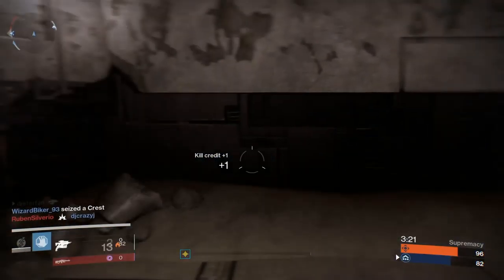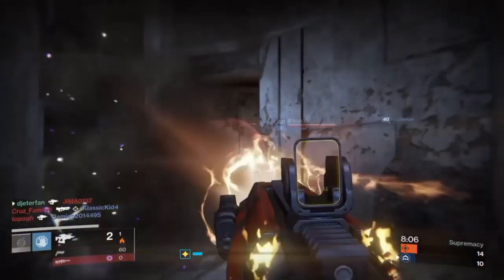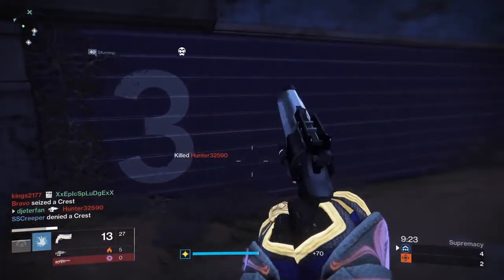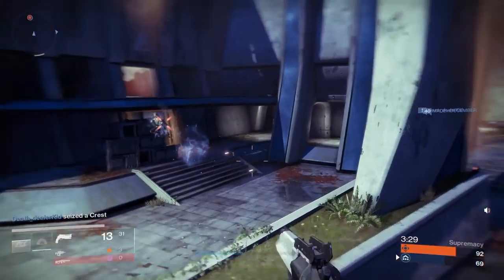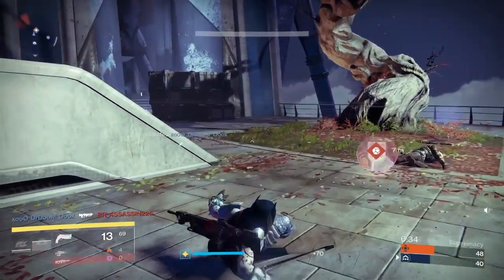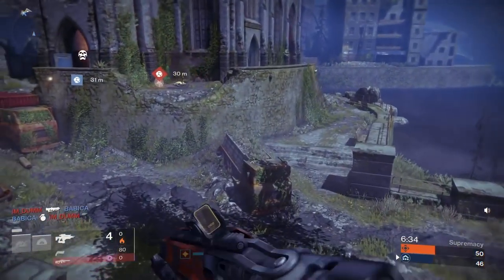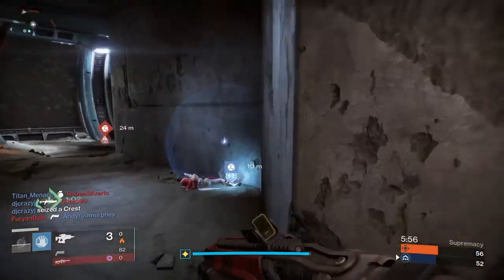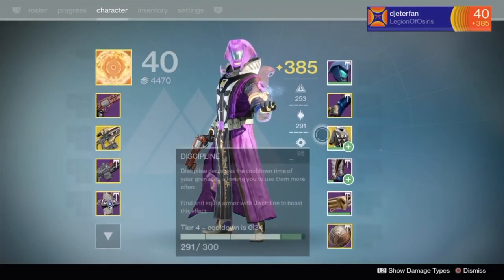Destiny: How To Use Fusion Rifles (Destiny Tips & Tricks For Fusions)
fusion rifles in destiny are starting to get a lot more love recently. Now that snipers have been nerfed theres only shotguns and fusion lefts to fully dominate the crucible.